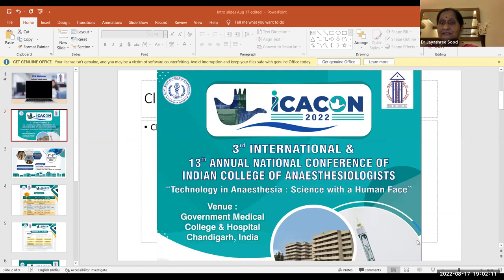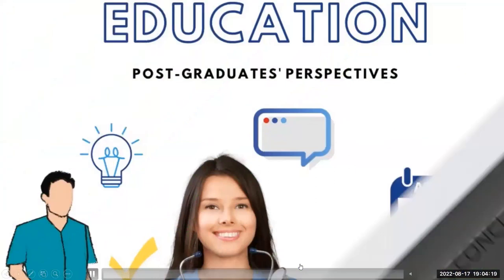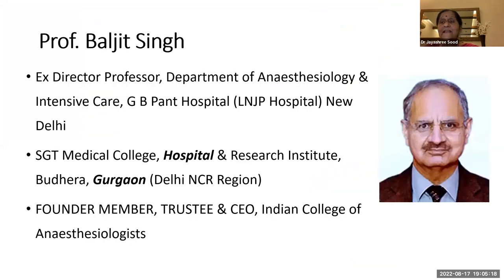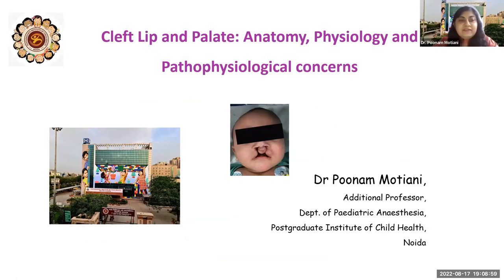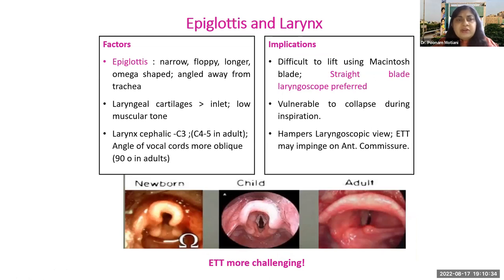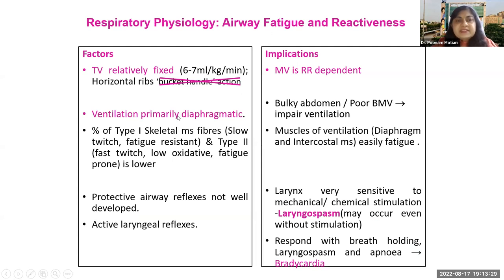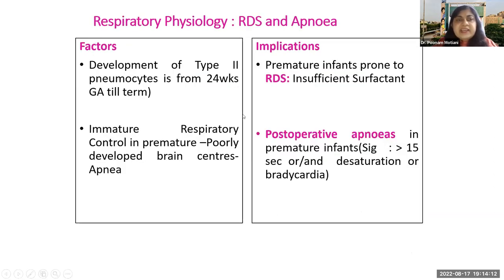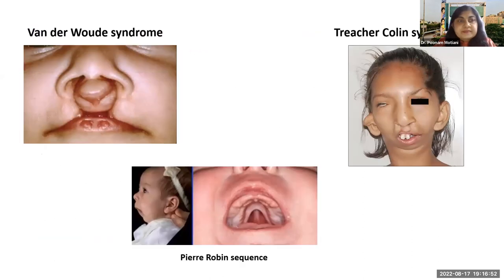Anesthesia for Cleft anomalies | ICA Webinar #109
Moderator: Dr Baljit Singh
Cleft Lip and Palate: Anatomy, physiology and pathophysiological concerns - Dr Poonam Motiani
Anesthetic considerations for Cleft lip and Cleft Palate  surgery - Dr Ranju Singh
Pain management for cleft surgery - Dr Aikta Gupta